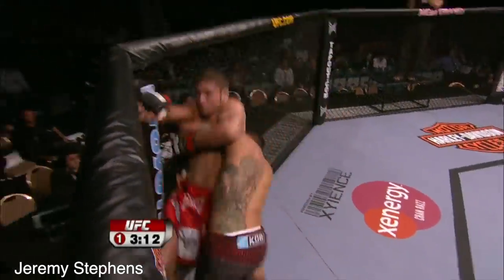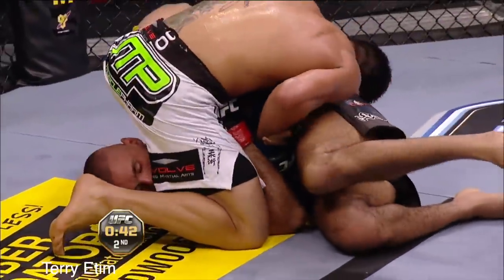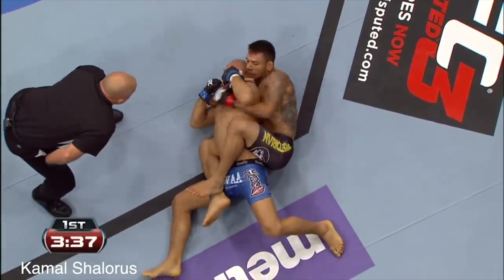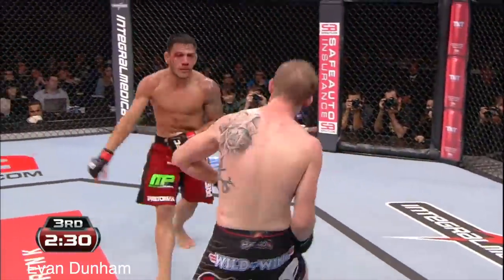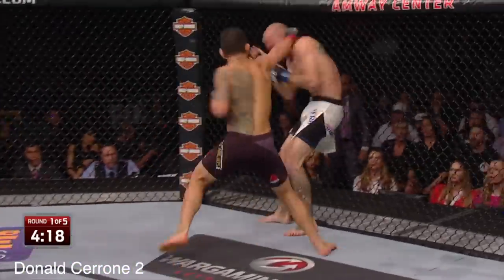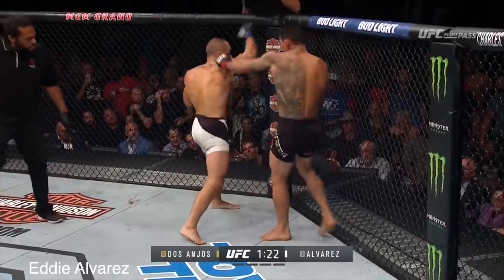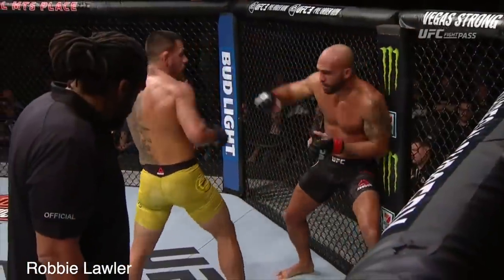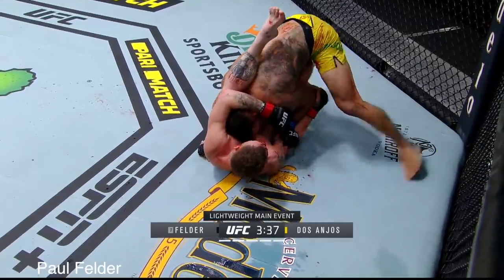3 Minutes of Rafael Dos Anjos Having One of the Most Legendary Resumes Ever (BMF Contender?)